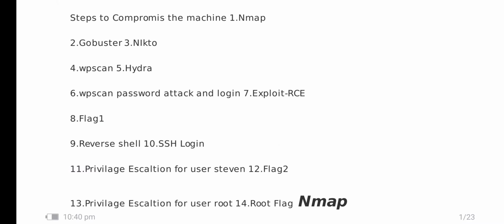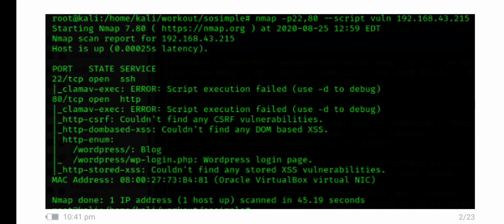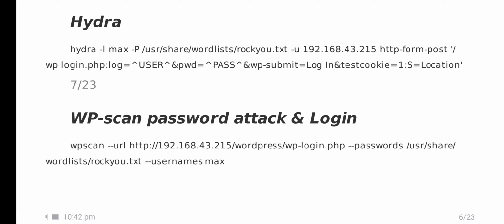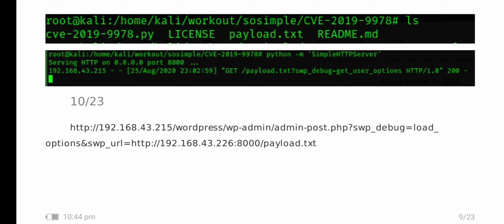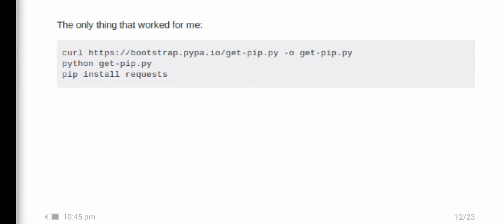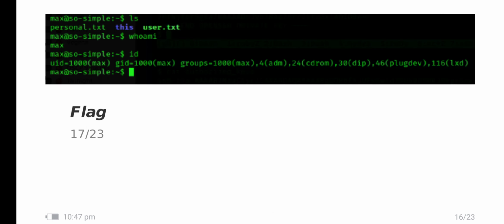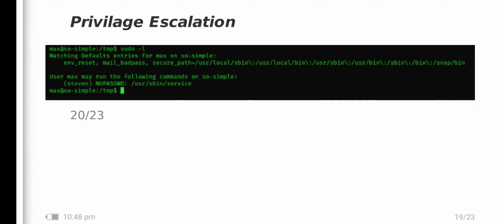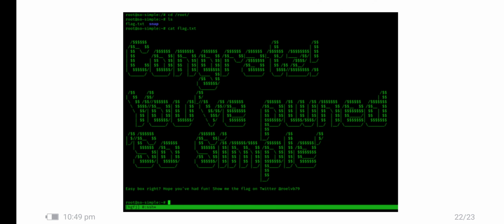Vulnhub - SoSimple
SoSimple Vulnhub |Social Warfare|RCE-Remote Code Execution|CTF|tryharder th|Educational purpose|Writeup|Walkthrough.
How am get reverse shell and SSH.